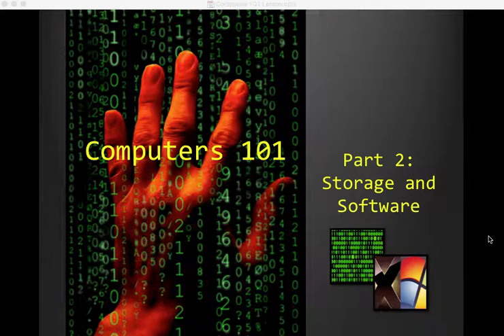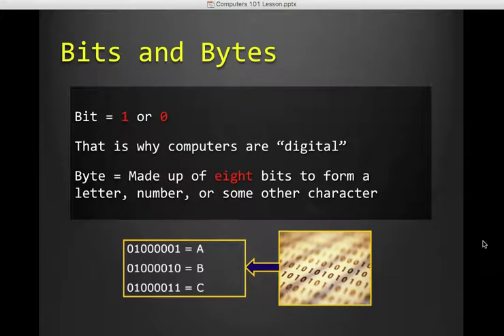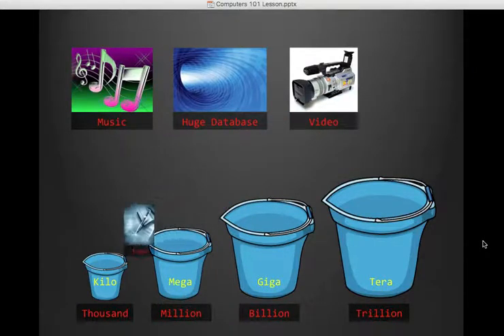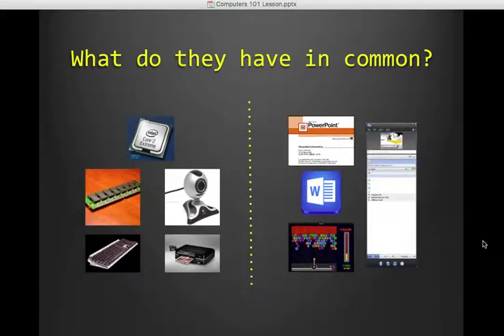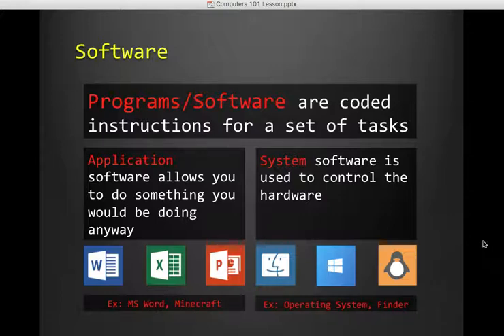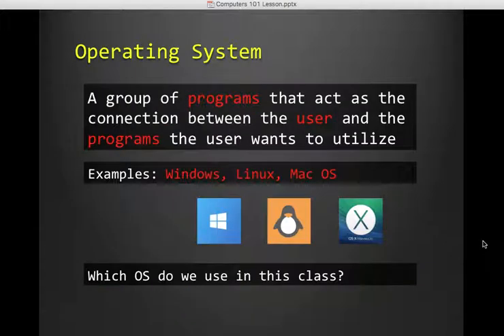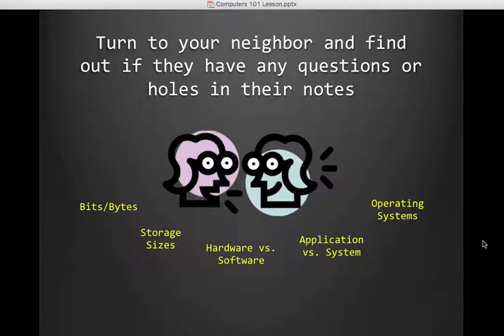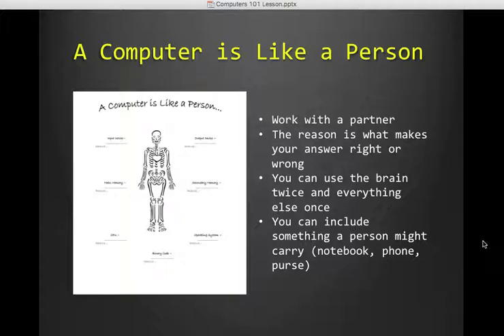DL Computers 101 Part 2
The lesson to help you complete your Computer 101 notes